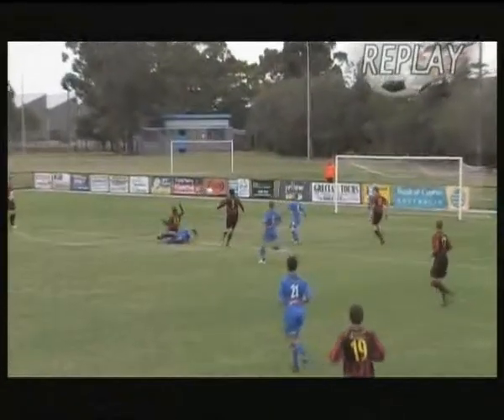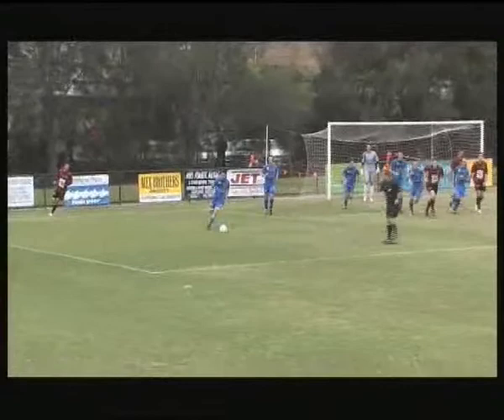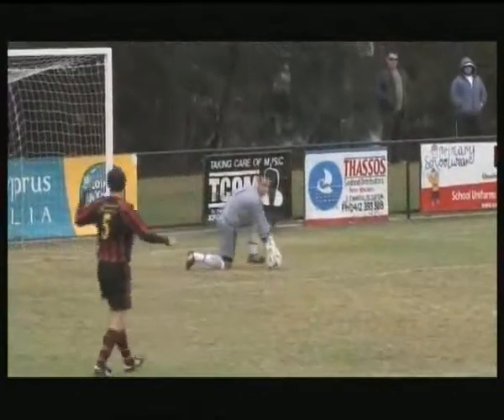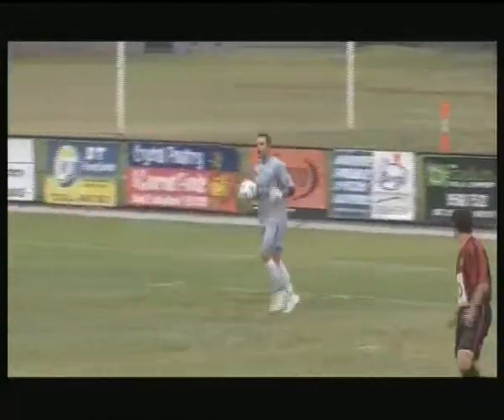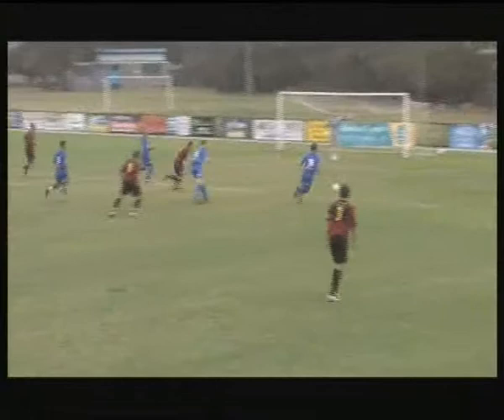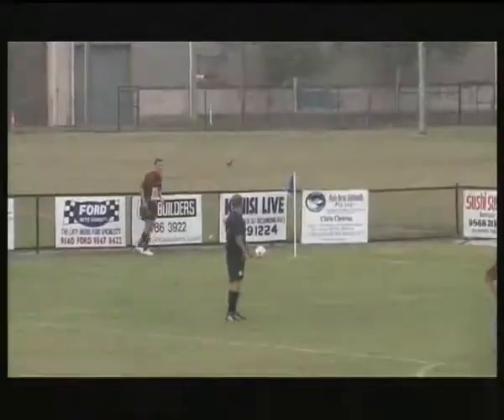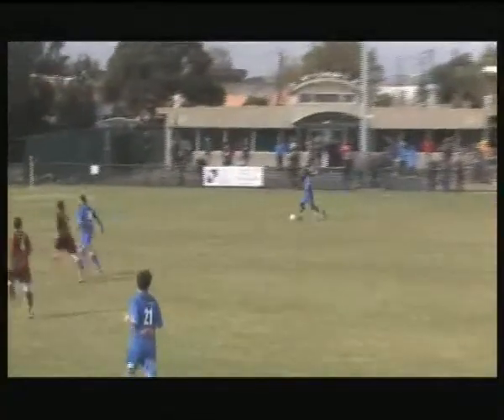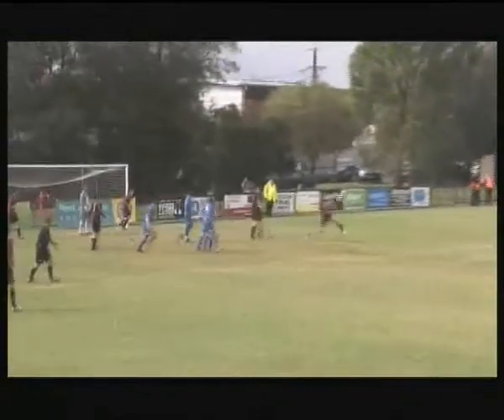FFV - VPL 2009 R06 Oakleigh vs Preston (part 2 of 3)